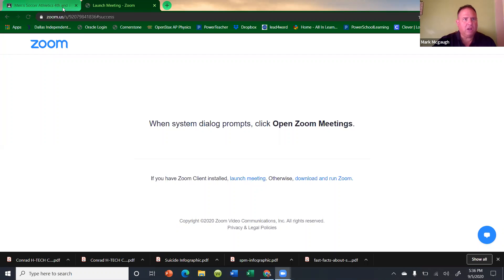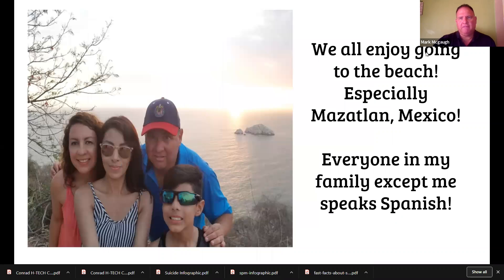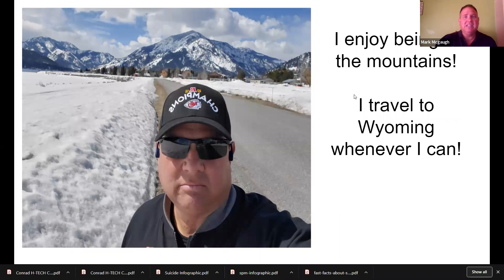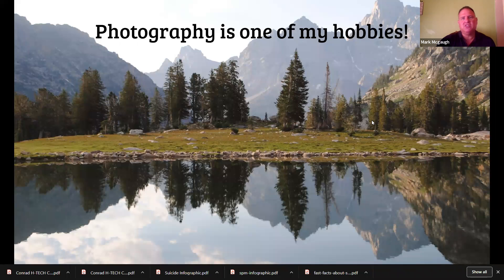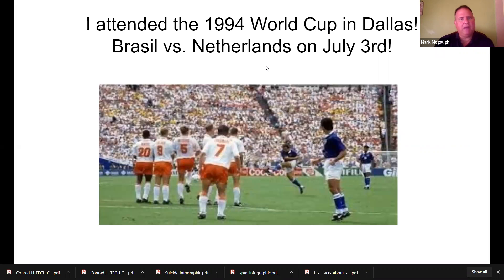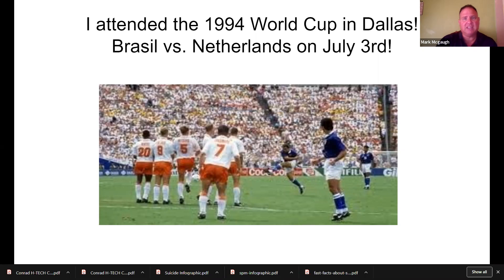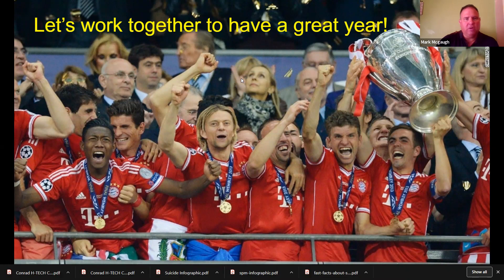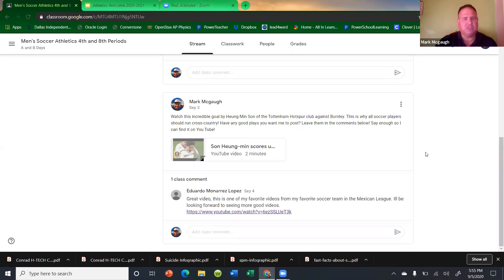Sept 8 9 2020 Async Soccer